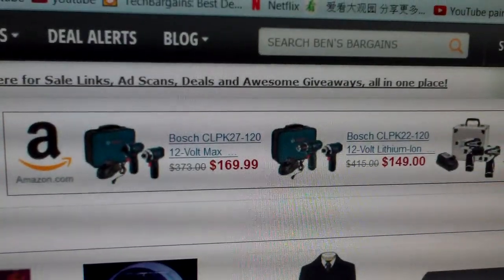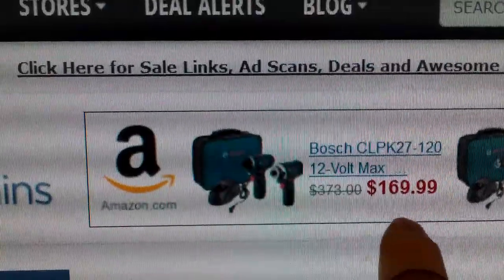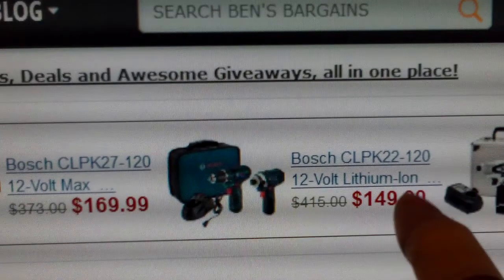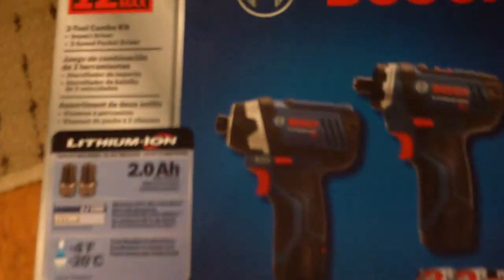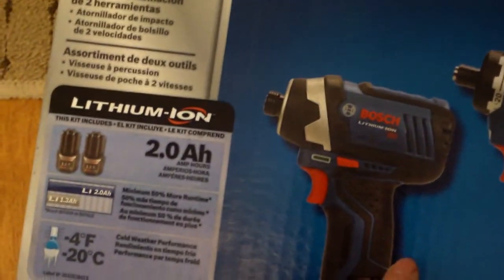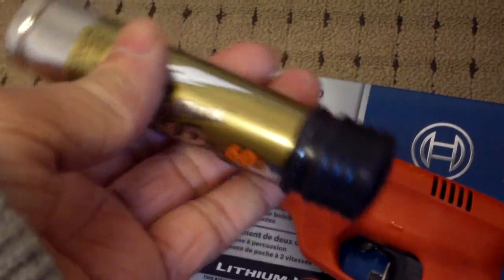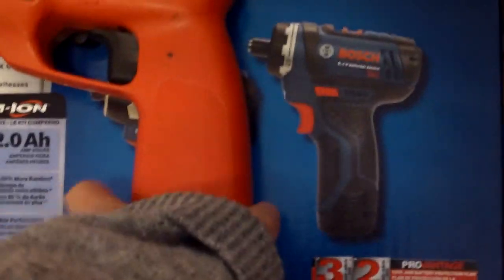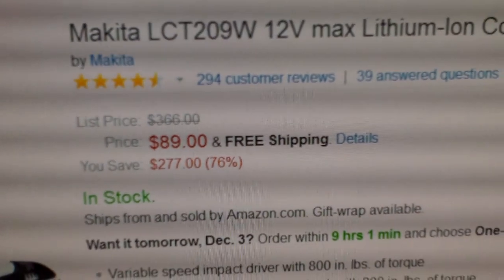Is it such a bad thing when you missed your Black Friday deals?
I wasn't able to get what I wanted in the store on Black Friday. Instead, I got something better online that night. I got a set of Bosch CLPK27-120 drill, impact driver set for $95. Not to worry if you missed this sale. Other sales for similar products keep coming up. Have fun shopping.